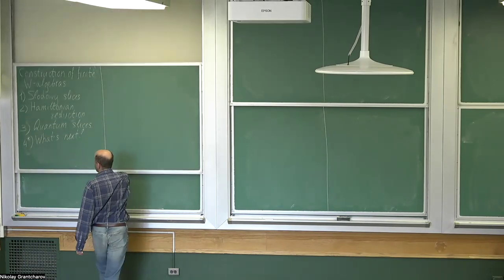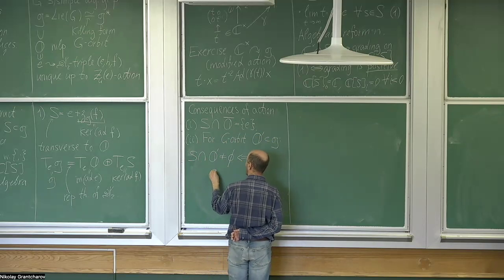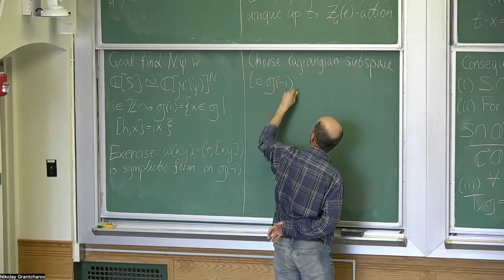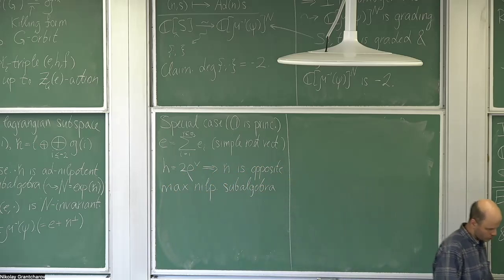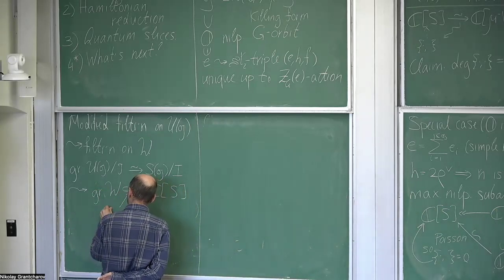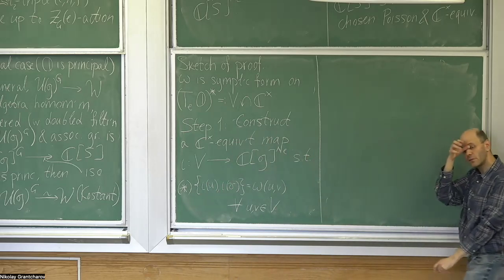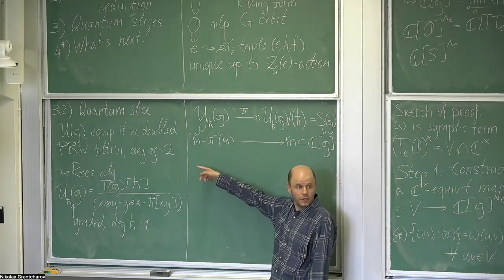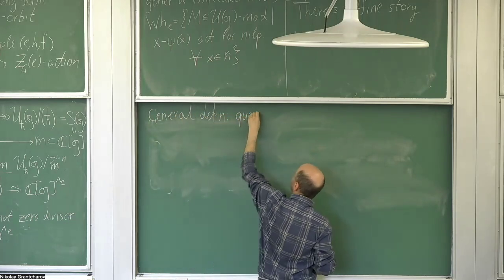BunG Seminar XLV: Ivan Losev. Construction of finite W-algebras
Speaker: Ivan Losev
Date: 10/8/24
Title: Construction of finite W-algebras
Abstract: Slodowy slices are transverse slices to nilpotent orbits in semisimple Lie algebras going back to the work of Kostant. They turn out to be Poisson varieties, so it makes sense to try to quantize them. Their quantizations are called finite W-algebras. In my talk I will explain how to construct the Poisson structure in two different ways, and how to quantize these constructions.